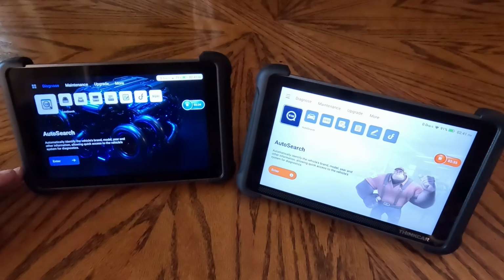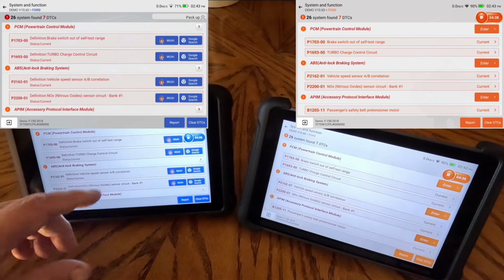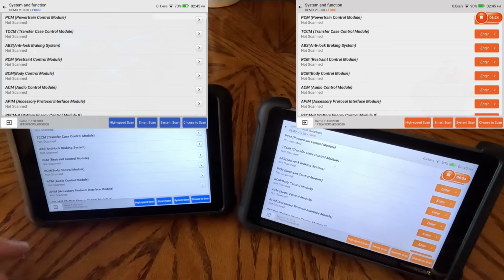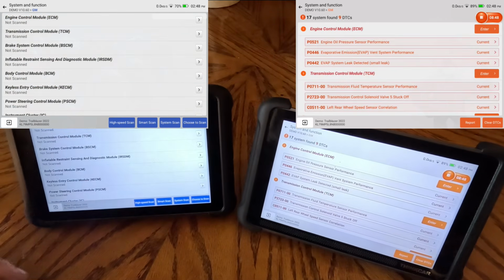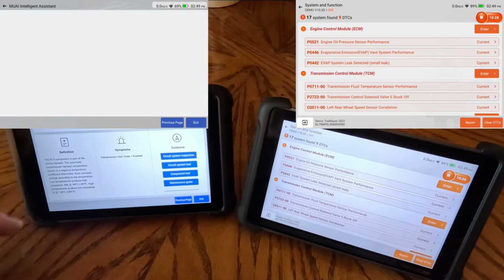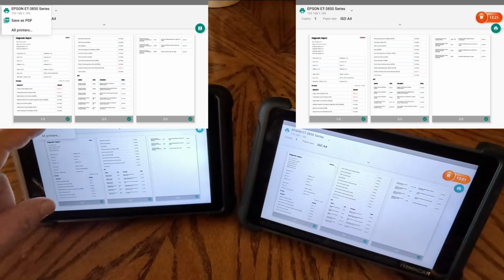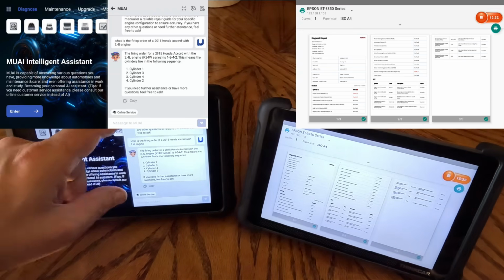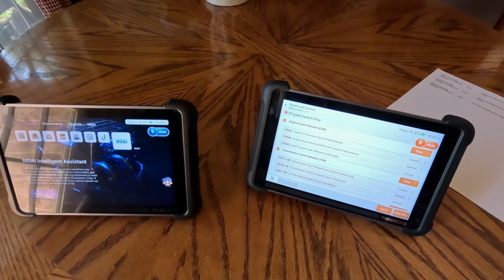Comparing the Mucar 892BT AI to the Thinkcar 689BT Fault Detail.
In this video, we compare the Mucar 892BT AI vs Thinkcar 689BT fault detail diagnostic scan tools to see which one gives the best report on DTC fault info. If you work on cars or trucks, or you’re into automotive tools, this review will help you decide which scanner is right for your garage. We’ll cover features, ease of use, and value for DIY mechanics and professionals who need reliable OBD2 diagnostic tools.
Thinkcar 689BT with Lifetime Updates
Mucar 892BT with lifetime Updates

737mechanic Amazon Store Front